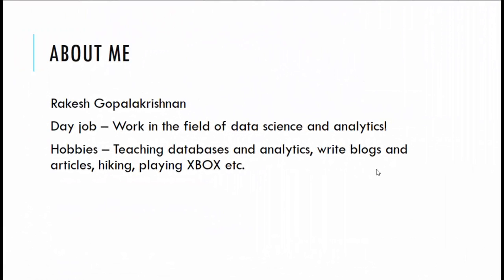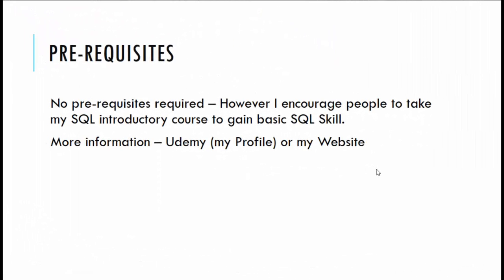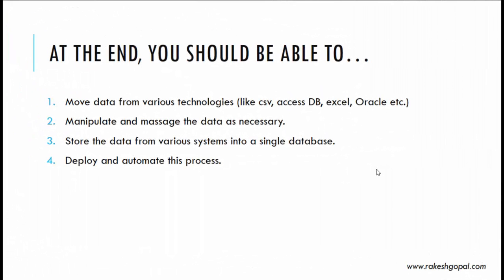SSIS Tutorial in 120 minutes (1 - Introduction and Welcome)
There is no pre-requisite to this course. We go through each step in detail. This course is intended for people who want to learn Extract, Transform and Load (ETL) using SSIS or SQL Server Integration services. The course covers absolute basics and some advanced Concepts. At the end of this course, students will be able to deploy and automate process to extract data from various sources, transform them so that the data can be queried, and finally load them into a warehouse using SQL Server Integration services.
The course covers absolute basics and some advanced Concepts.